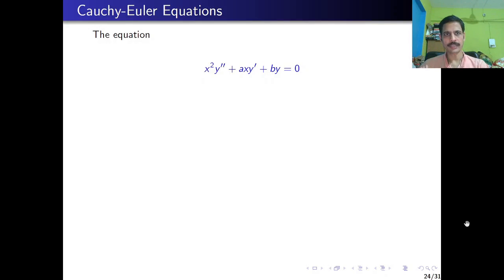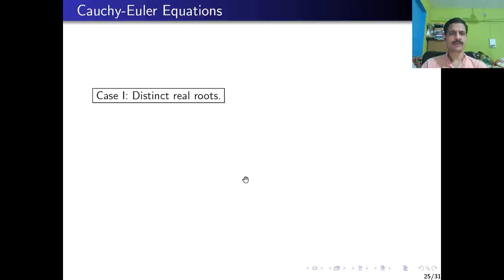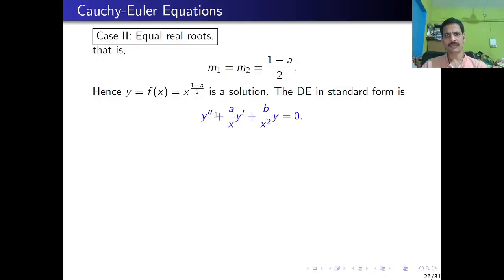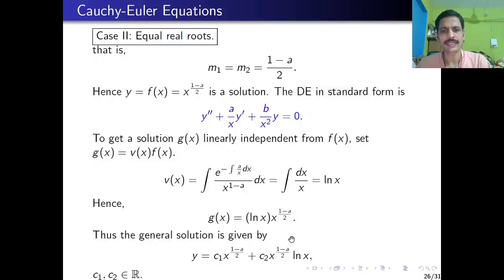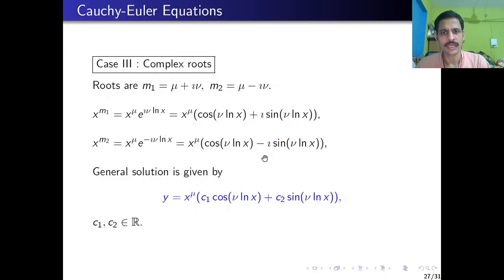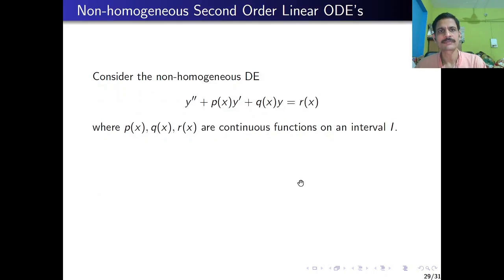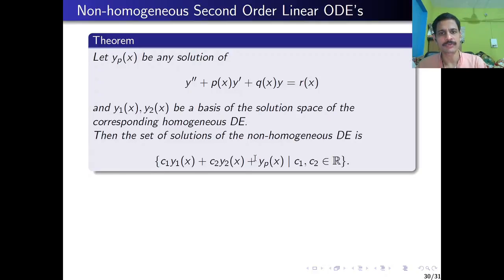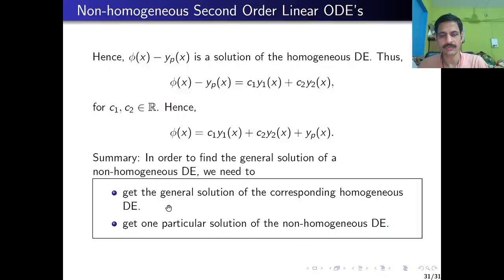MA108(R) ODE Lecture 6 (Part 4)